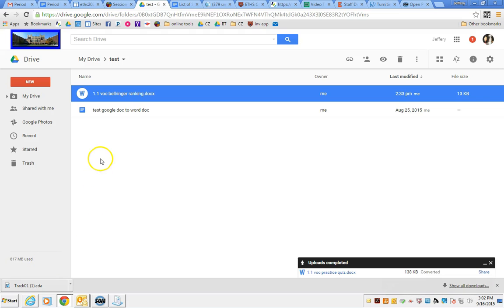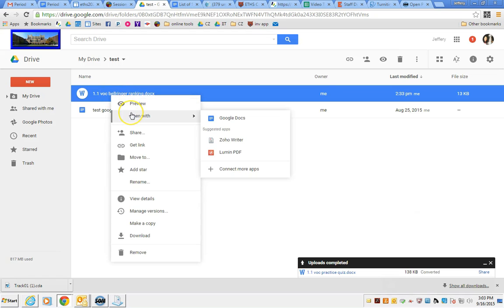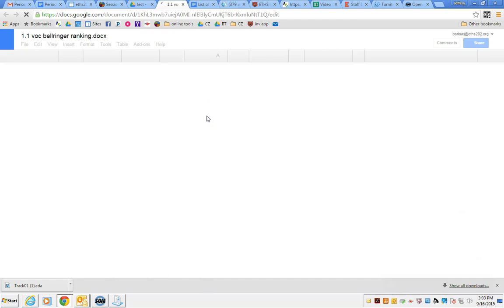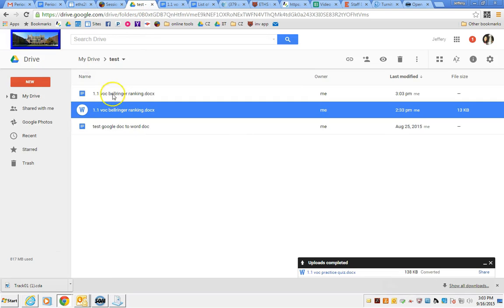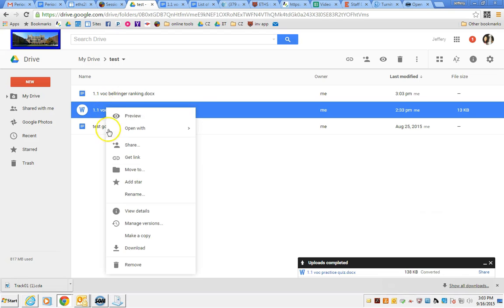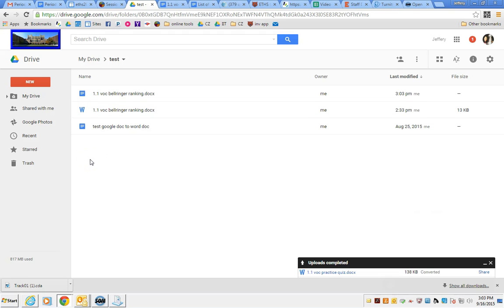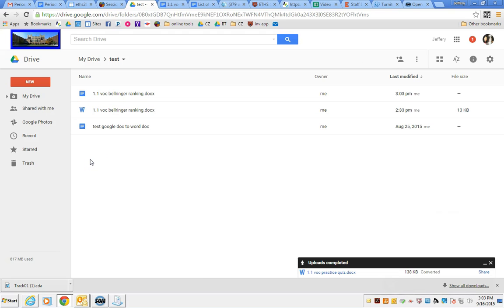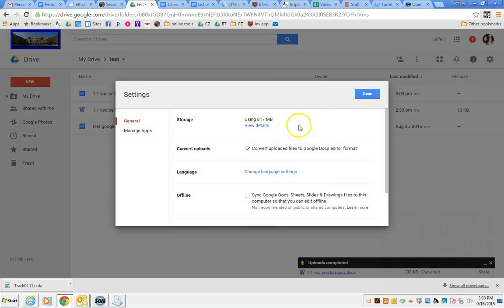Convert a Word doc to a Google doc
Learn how to convert a Word doc to a Google doc in Google Drive.